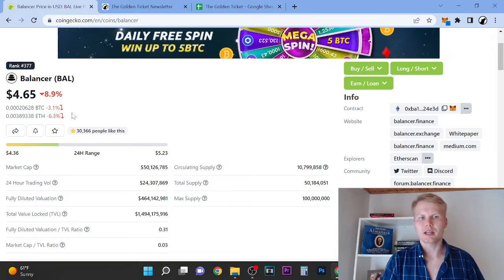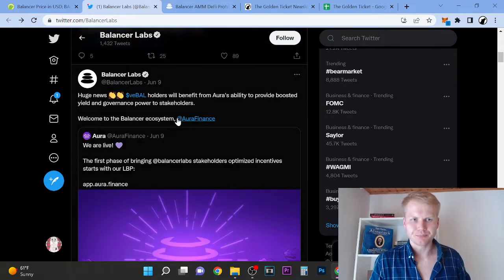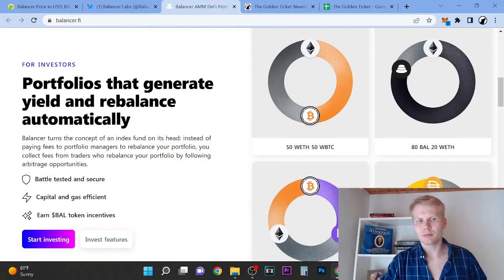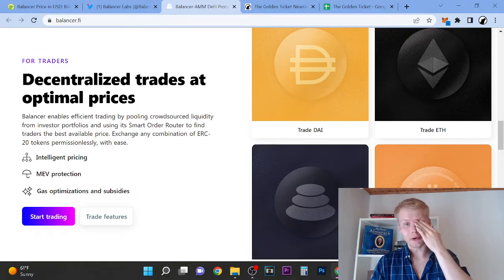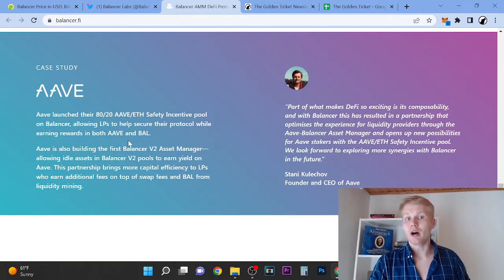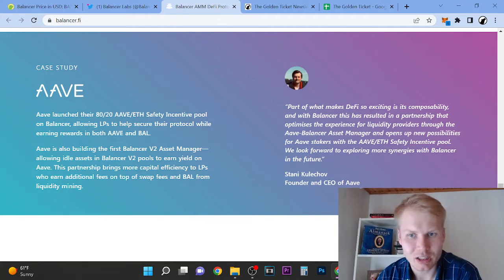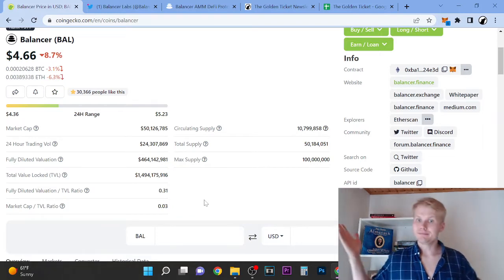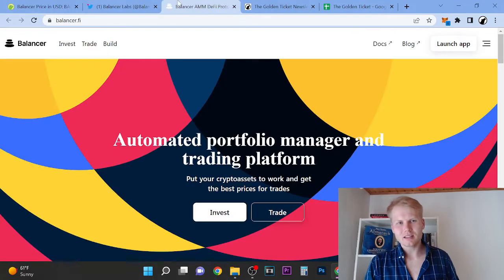Is Balancer Still Worth Buying? Balancer (BAL) Price Prediction 2022